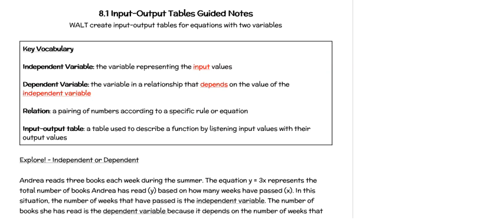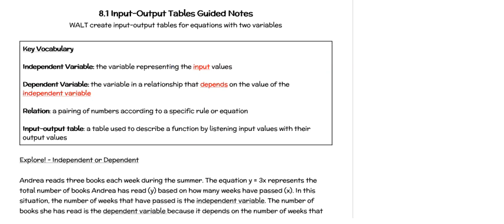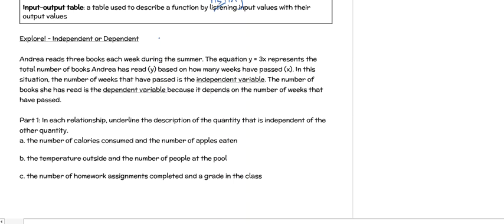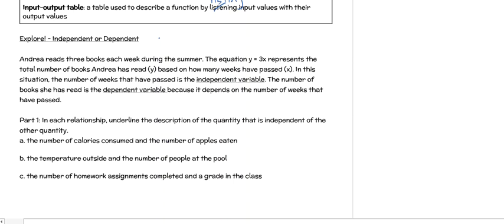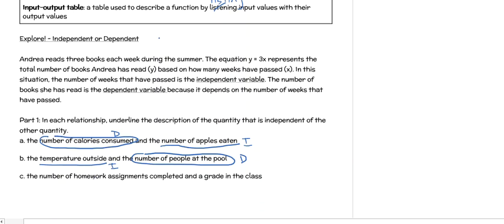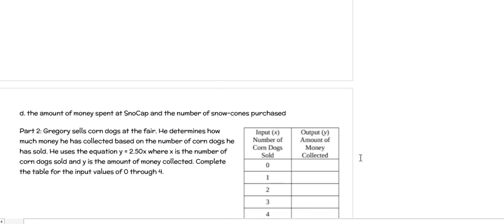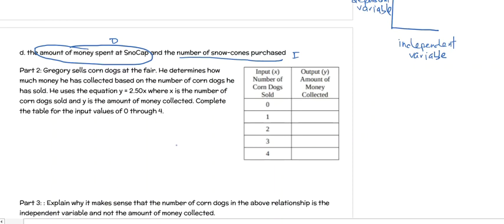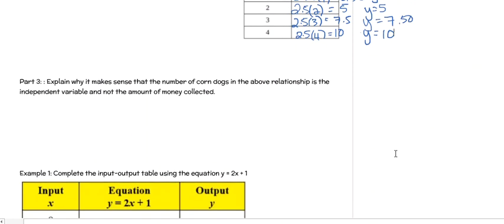8.1 - Input Output Tables (Part 1)